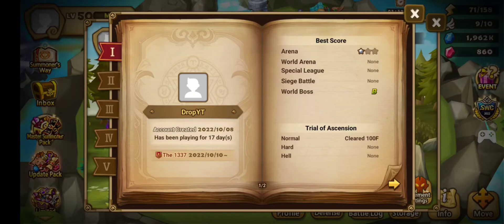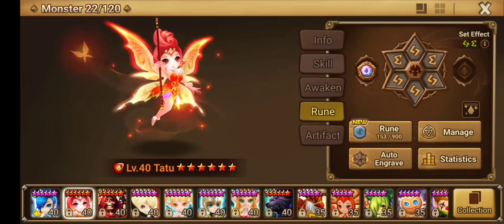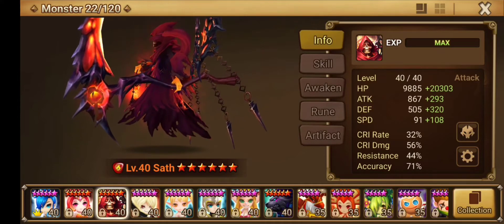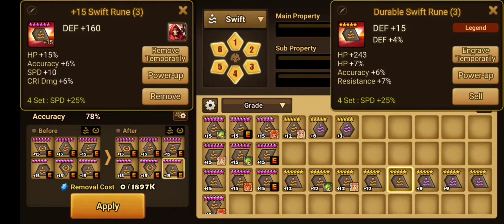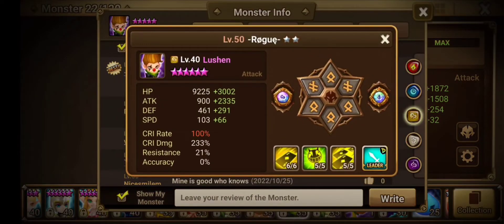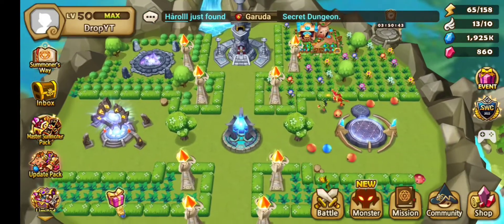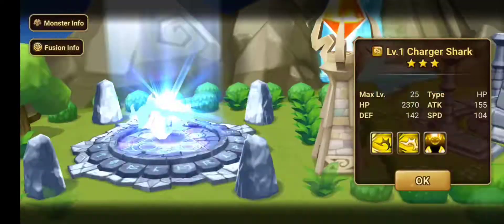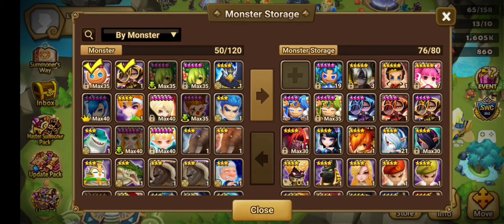Giants B-12 Team | Summoners War